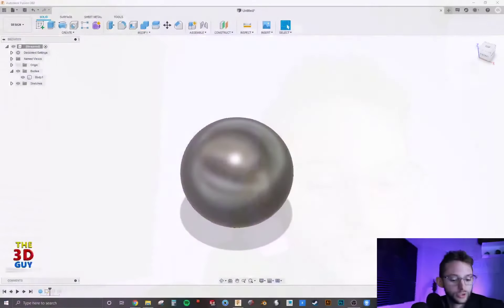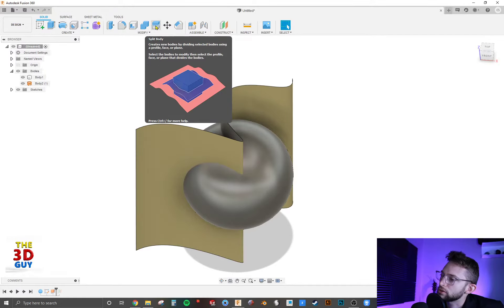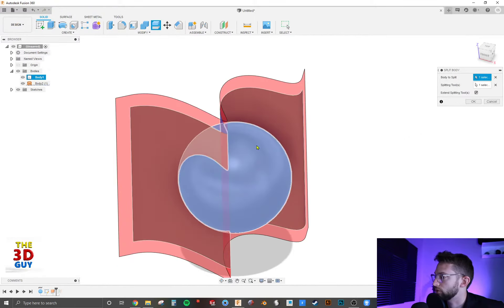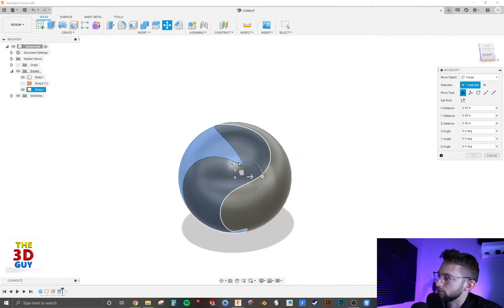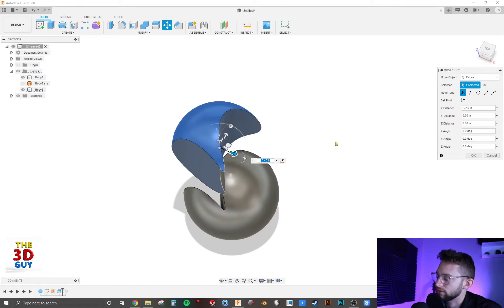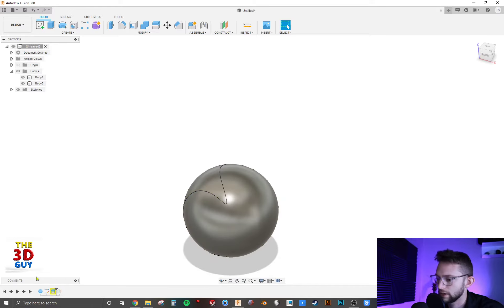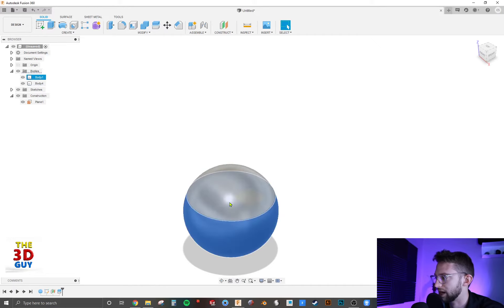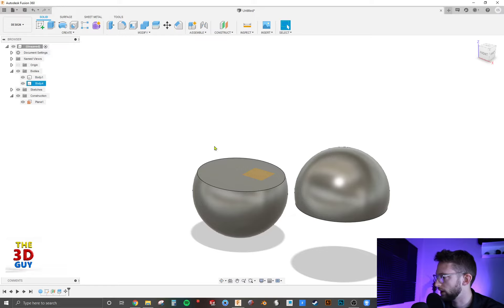Split Body Tutorial In Fusion 360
Short Fusion360 tutorial showing why splitting a part in half, especially along as abnormal surface, can be very useful.